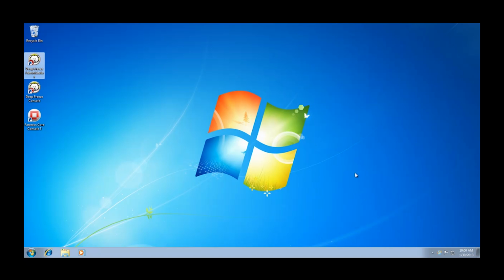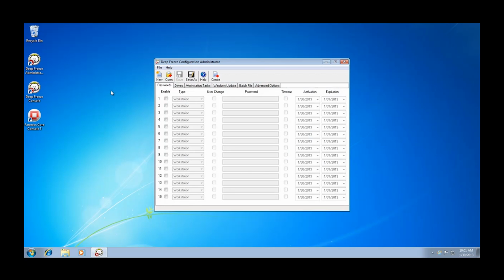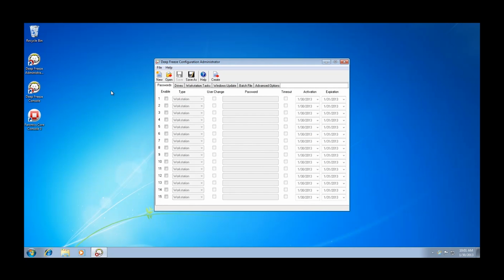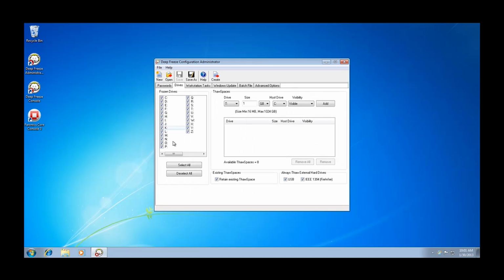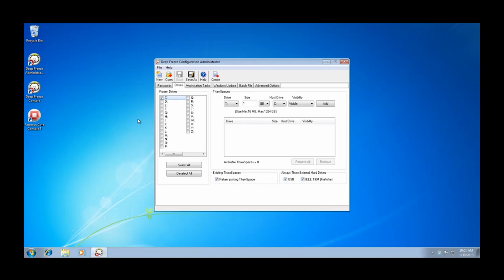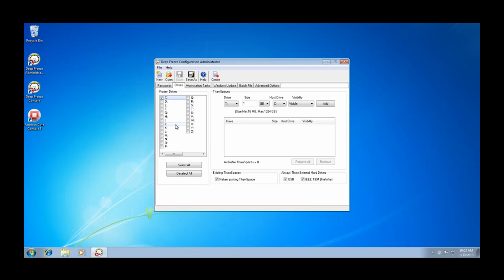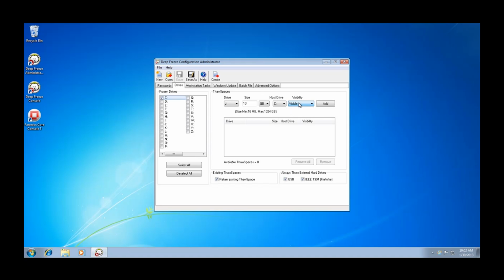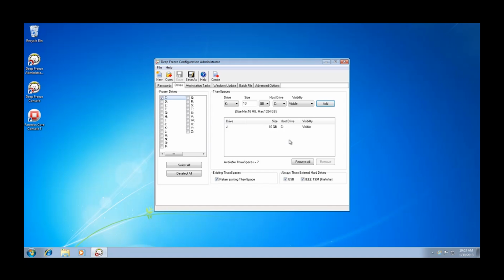Creating ThawSpaces With Deep Freeze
This demo is about data storage options and using ThawSpaces with Deep Freeze.

How do you provide data storage options to users on machines protected with Deep Freeze? Data such as My Documents, Favorites, Outlook .ost and .pst files can be retained even after system with Deep Freeze has been restarted:

Step-by-step instructions cover the following areas:

- On systems with secondary partitions created selecting drives that will be used for data retention and using folder redirection to a network location

- On workstations with no secondary partitions or no network storage available, using  ThawSpaces provided by Deep Freeze.  ThawSpaces are virtual partitions that are assigned to the drive letter that are hosted on the frozen C drive. Up to 8 ThawSpaces can be configured.